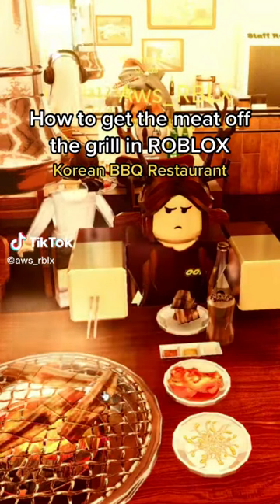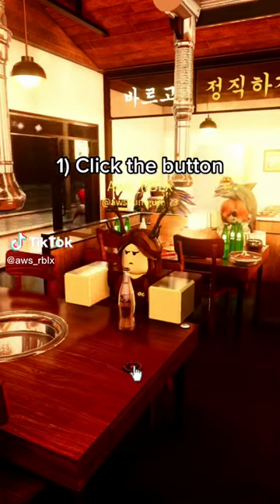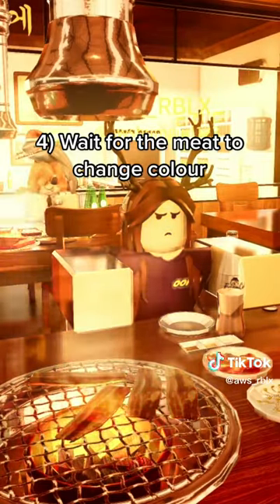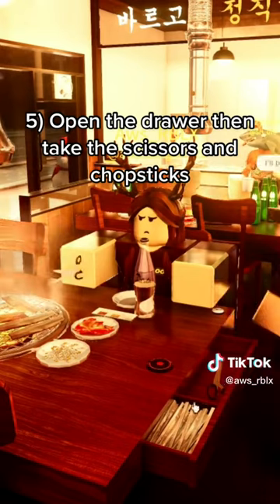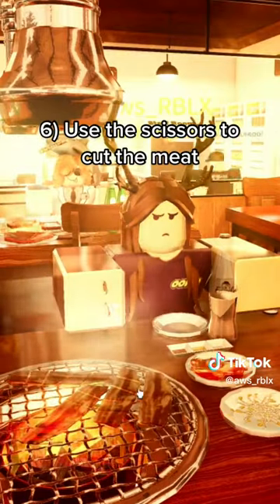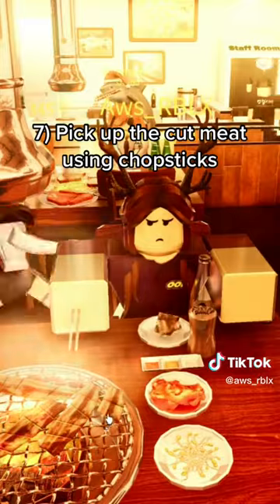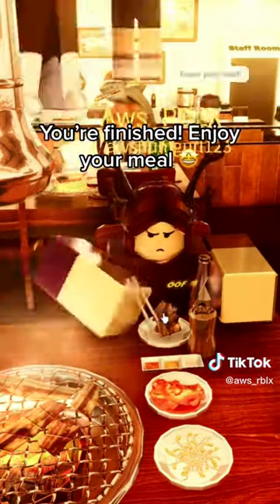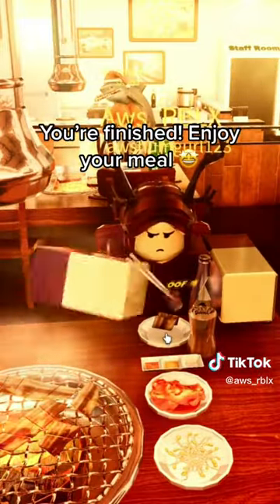ROBLOX korean bbq restaurant how to get the meat off the grill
How to get the meat off the grill in this popular ROBLOX game where you can have all you can eat Korean BBQ food 🤩🙌